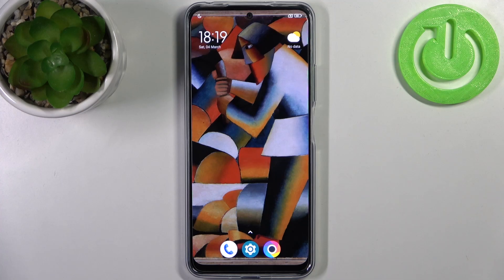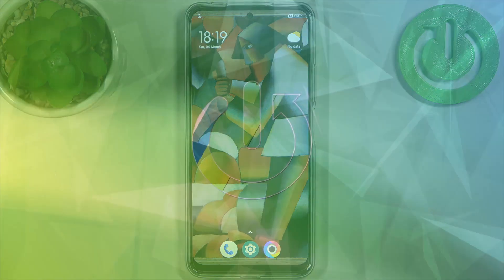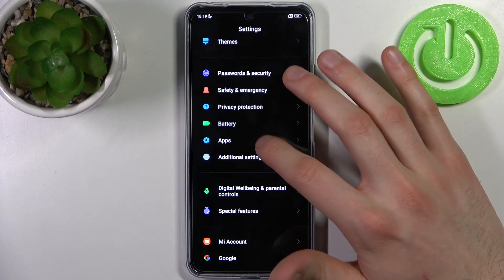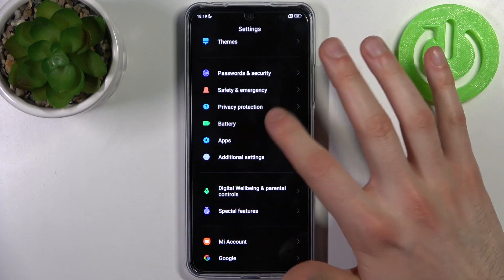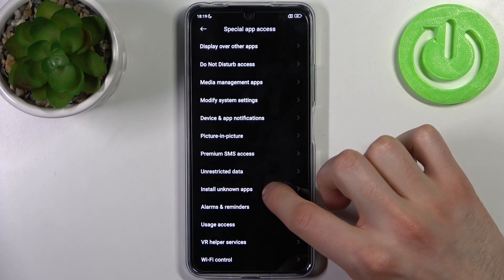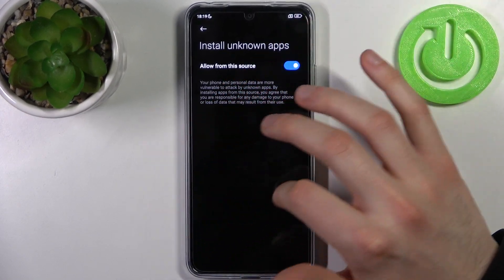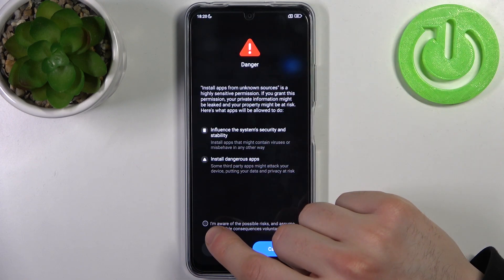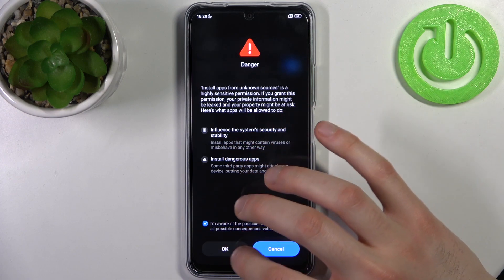How To Allow Installation Of Unknown Sources In Poco X5 5g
Check more info about Poco X5 5g :
If you want to install apks from unknown sources in Poco X5 5g, this video could be crucial. Just follow our comprehensive video tutorial and discover how to finish this task. We sincerely hope that this guide has been useful to you. If it has, please take a moment to visit our YouTube channel, HardReset.Info. Consider giving us a like, leaving a comment, or subscribing to our channel, as it immensely assists us in creating helpful content for you!

How to install APKS on Poco X5 5g ?
I can't install apk on Poco X5 5g ?
How to allow installation of apks in Poco X5 5g ?
How to enable unknown sources for Poco X5 5g ?